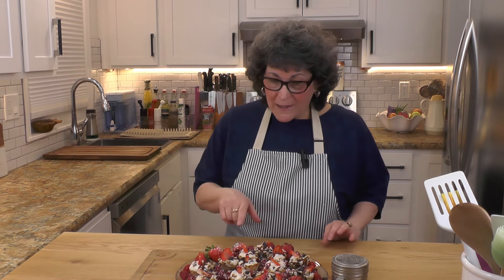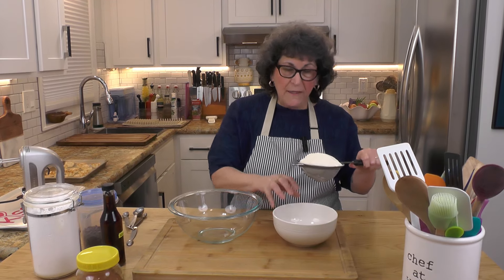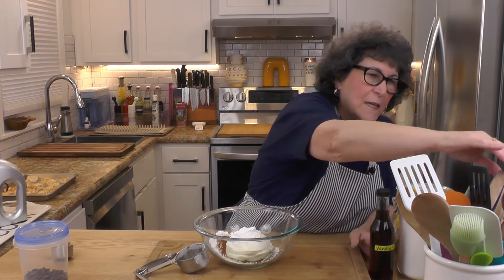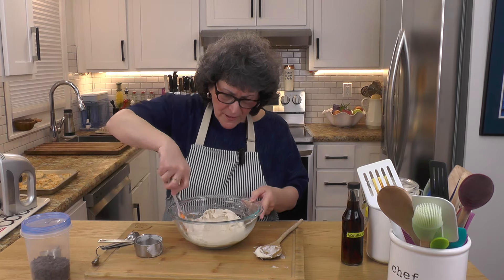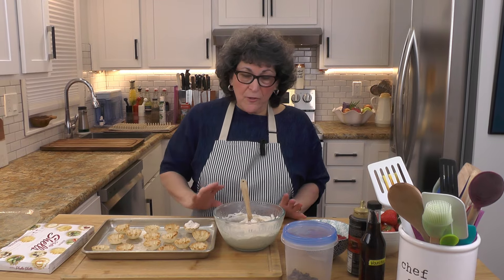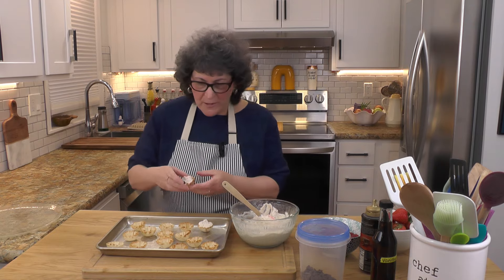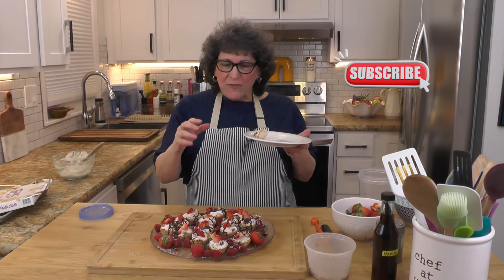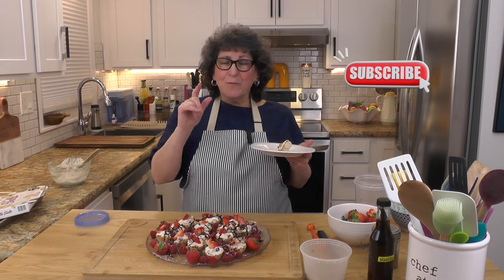Cannoli Bites Platter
Silky smooth, sweet, and creamy. That’s right, cannoli cream is all that and more, so we do love a cannoli. But there are many ways to enjoy the creamy cannoli filling (besides eating by the spoonful), and Cannoli Cream Bites are one example. It is surprisingly easy to whip up a batch of cannoli cream and fill these phyllo shells. I garnished the platter with fruit and nuts, but you do your own creative thing with your favorite garnishes. I can promise you it will taste heavenly no matter what you decide to do.

Ingredients
• 15-16 ounces full fat ricotta, drained
• ½ cup powdered sugar
• ½ tsp vanilla extract
• ½ tsp cinnamon
• ½ cup chocolate chips
• 1 package phyllo shells defrosted if frozen
• Assorted fruit: I used raspberries and strawberries
• ½ cup finely chopped walnuts for garnish
• ¼ cup chocolate chips for garnish
• Chocolate sauce for garnish
• Powdered sugar for garnish
Instructions
1. Drain ricotta cheese by placing it in a strainer or cheesecloth and then over a bowl. Ideally do this overnight, but drain for at least 2 hours so the cannoli cream will not watery.
2. Add drained ricotta cheese, powdered sugar, vanilla, and cinnamon to a bowl.
3. Mix on a high speed with a hand mixer for approx 2 minutes or until you achieve a silky and creamy consistency.
4. Add chocolate chips and stir to combine.
5. Refrigerate the mixture for a few hours or overnight.
6. To assemble the cannoli bites platter:
a. Arrange phyllo shells on a large platter and fill each with cannoli cream.
b. Slice a few of the strawberries and place a small slice on top of each shell.
c. Arrange the rest of the strawberries and raspberries around the platter.
d. Sprinkle platter with the chopped nuts and ¼ cup chocolate chips.
e. Use the chocolate sauce for additional garnish.
f. Sprinkle entire platter lightly with powdered sugar.
NOTE: this glorious platter of cannoli bites and fruit is best eaten the same day, but be sure to refrigerate leftovers if there are any!

Secret Kitchens of New Jersey
• Host: Andrea Tarr
• Executive Producer: Gerry Romano
• Camera, Lighting, & Sound: Jim Cook
• Culinary Consultant: Chef Umberto Turelli
• Key Grip & Gaffer: Enrico
• Editing: Andrea Tarr

What’s Cookin’ Jersey Shore features Andrea Tarr and Chef Umberto Turelli. Join them as they explore and review local gems of the Jersey Shore, interview chefs, and more.